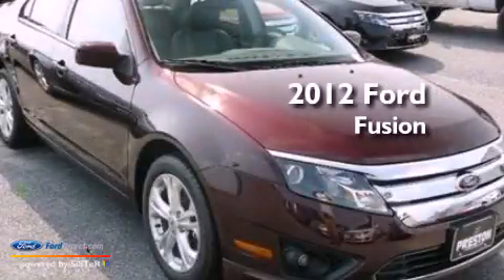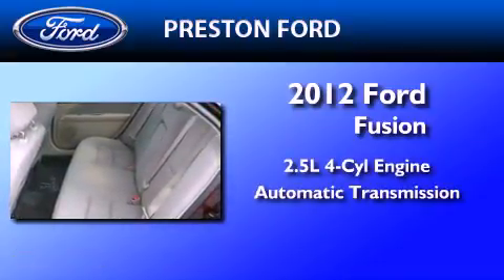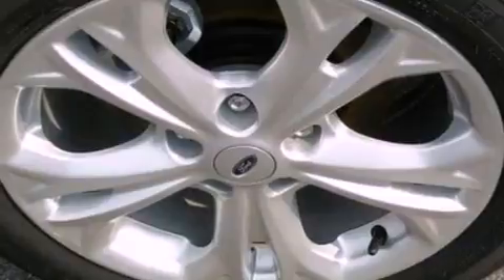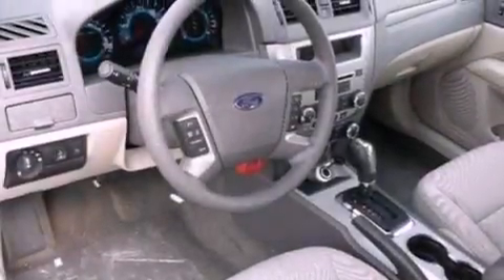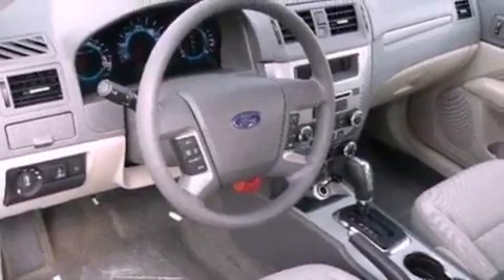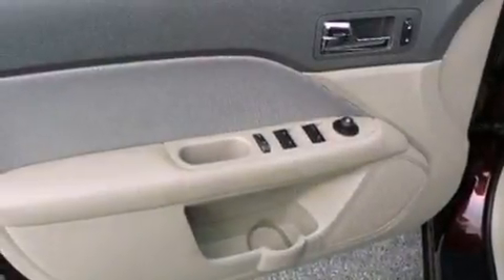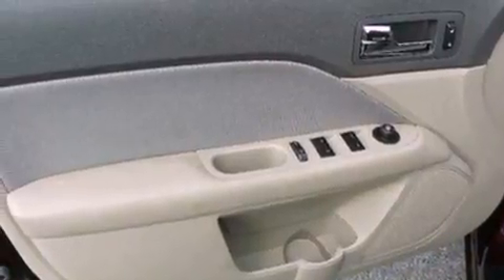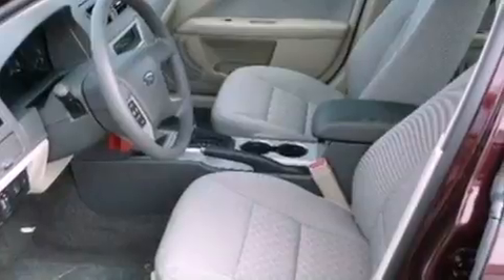2012 FORD FUSION Hurlock MD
Year : 2012
 Make : FORD
 Model : FUSION
 Engine : 2.5L I4 16V MPFI DOHC
 Trans . : AUTOMATIC
 Exterior : BORDEAUX RESERVE
 Miles : 3
 Interior : MEDIUM LIGHT STONE
 Stock : F201586